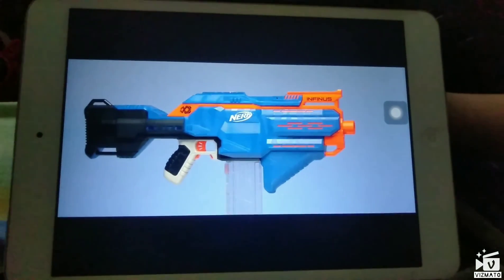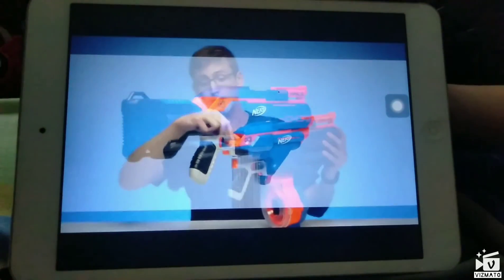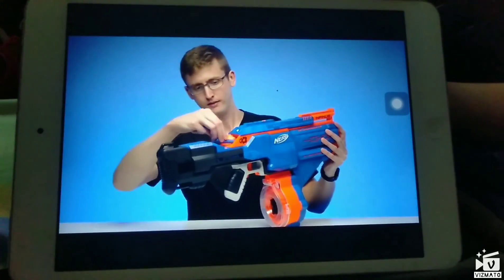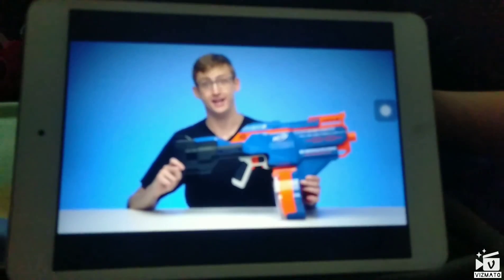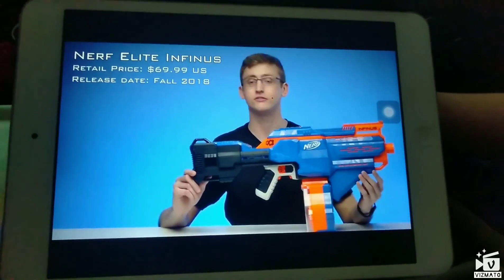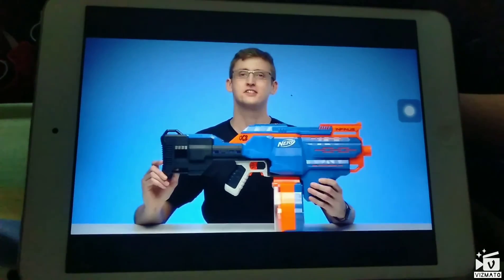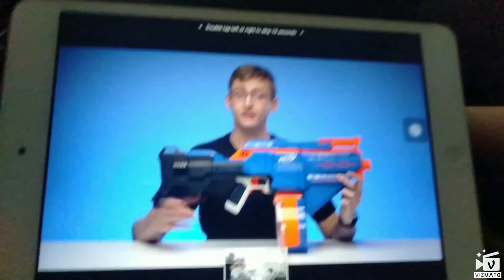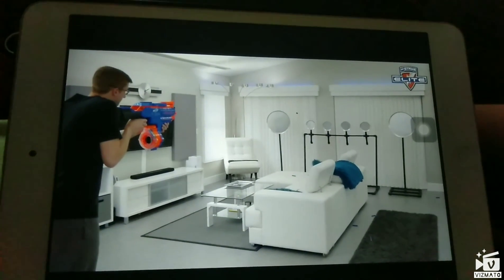Boring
Nerf infinus